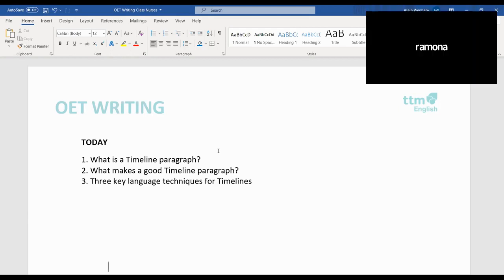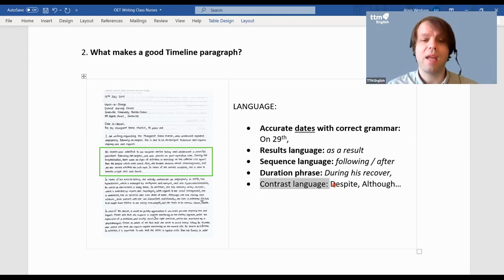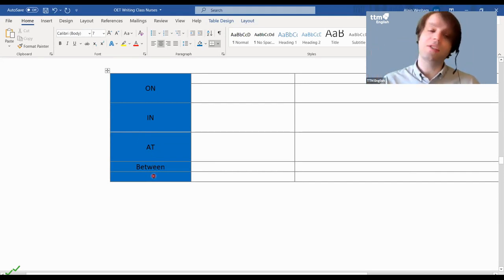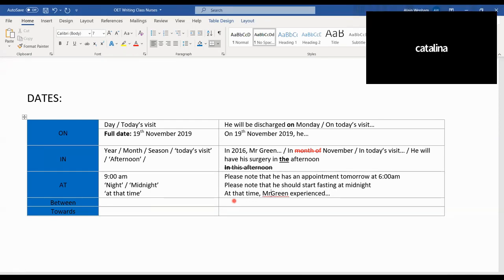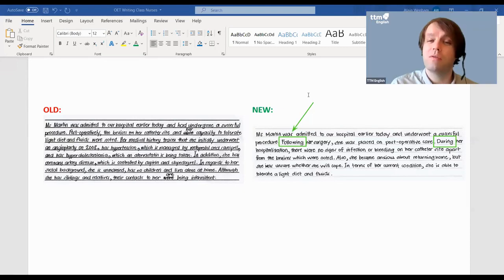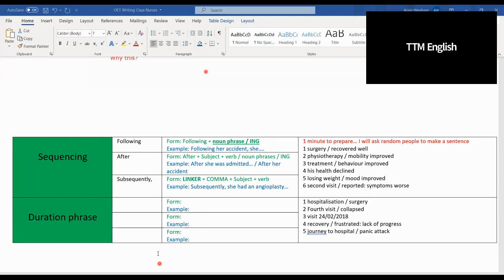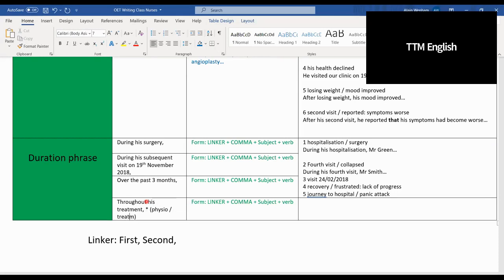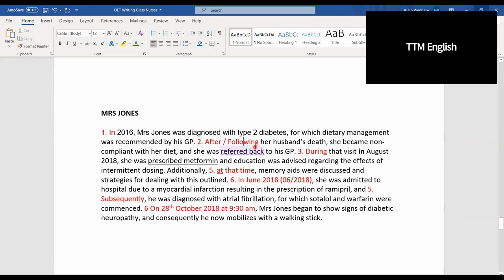Timeline Paragraphs: Dates and Sequence